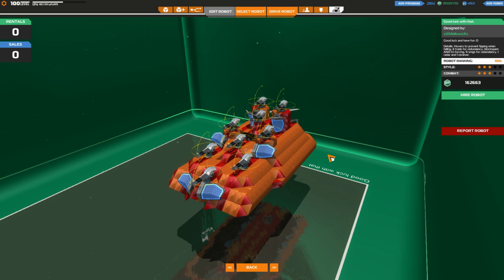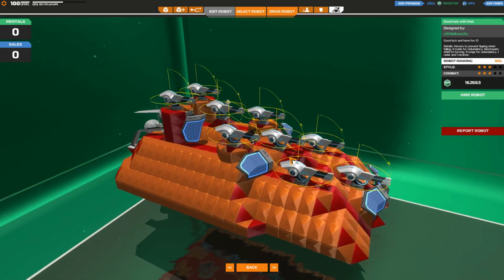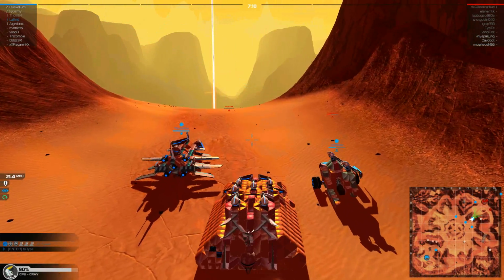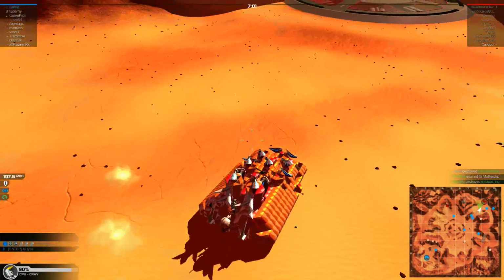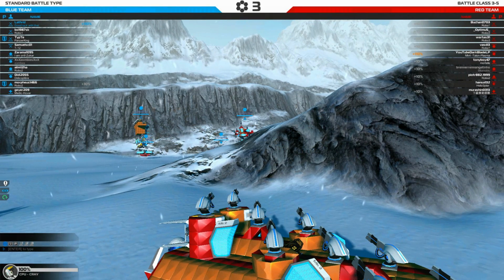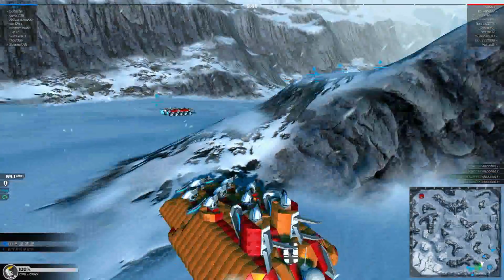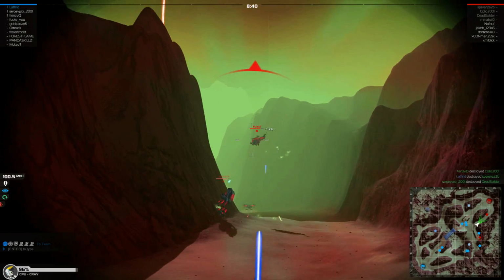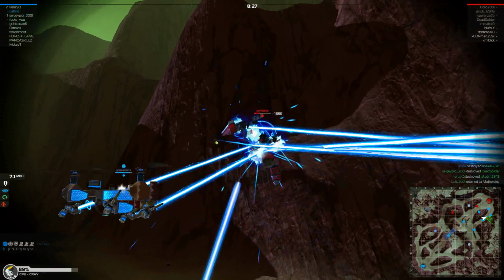Robocraft |Factory Fun| Part 13 | Good Luck With That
Blockspam, glorious blockspam!

Bot used: Good Luck With That User: xXMellowsXx